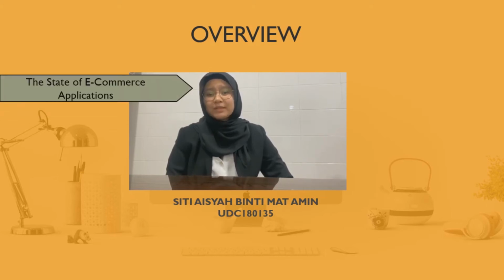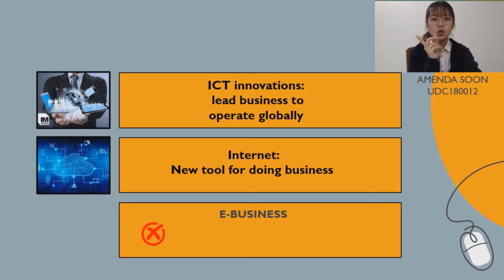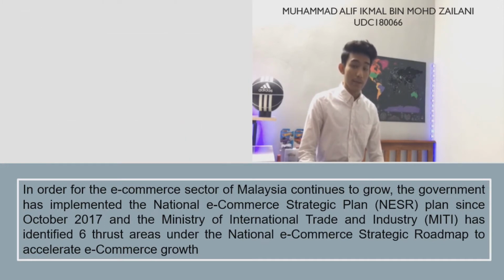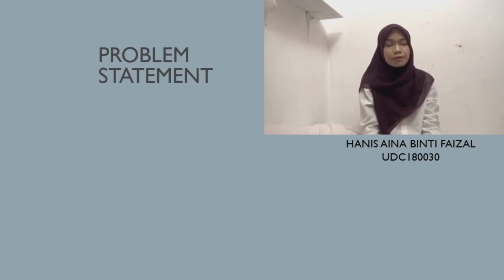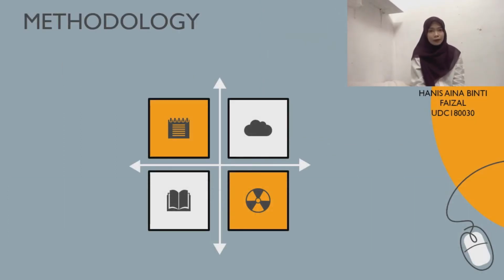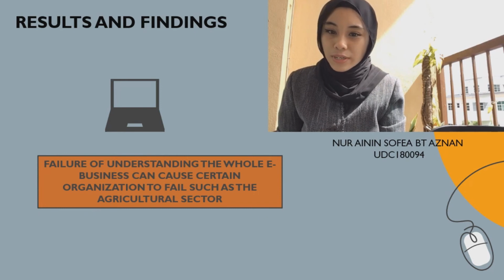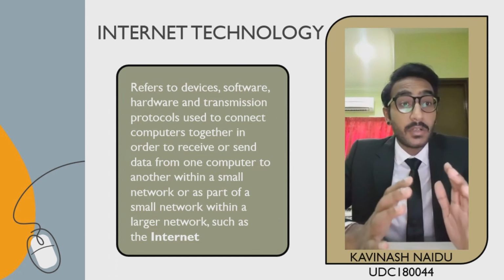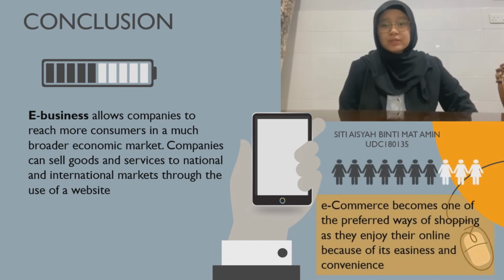E-Business Presentation UDC18